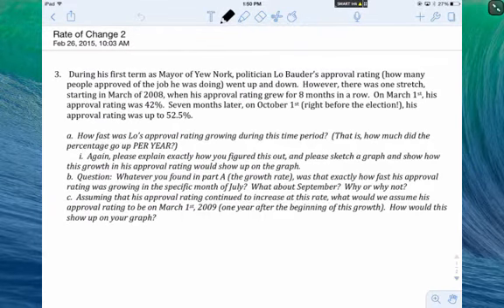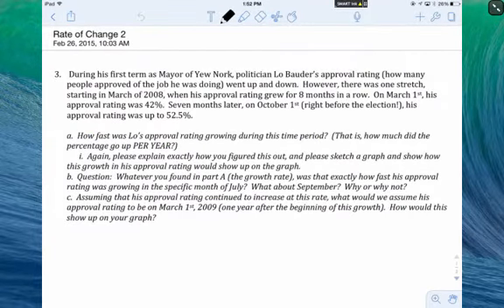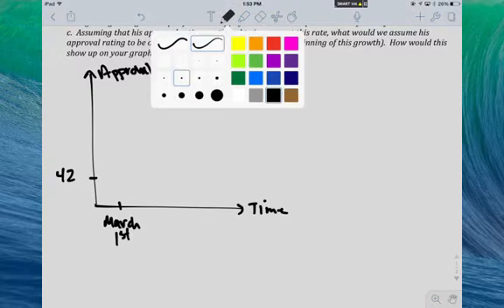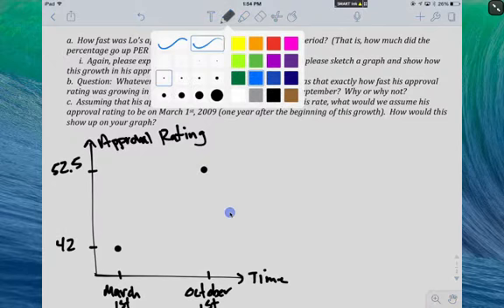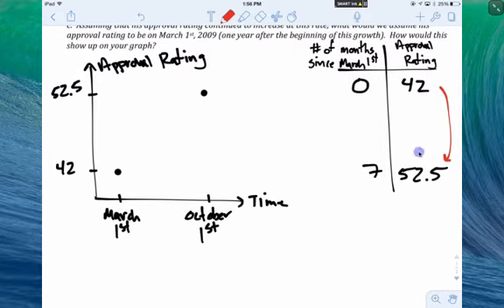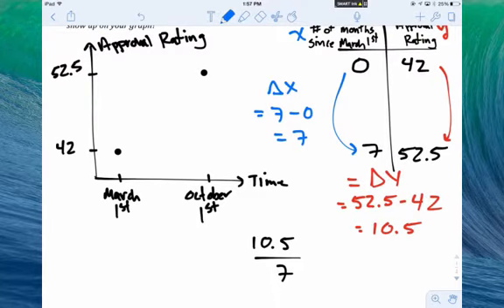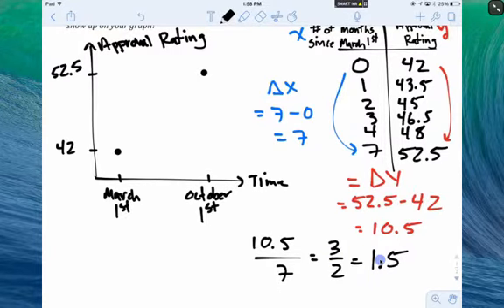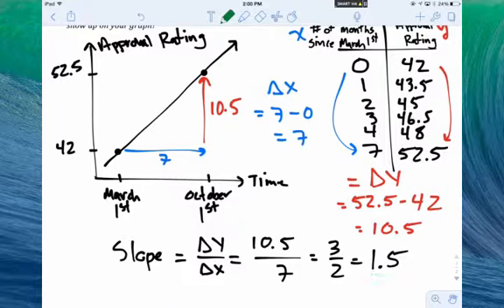Rate of Change Video 2